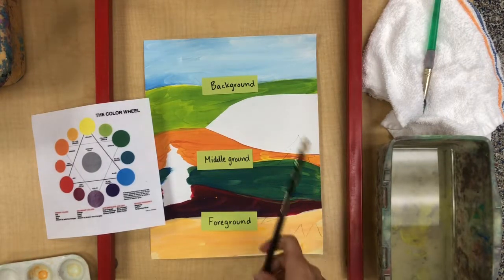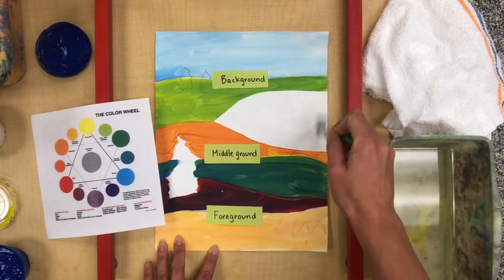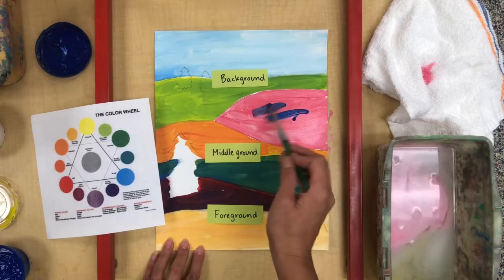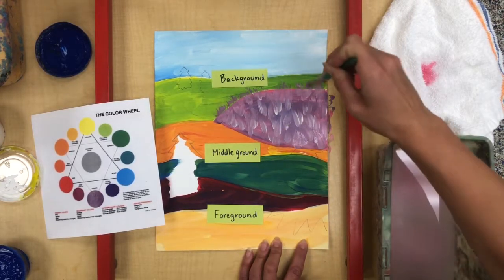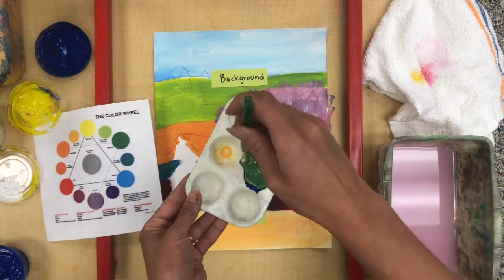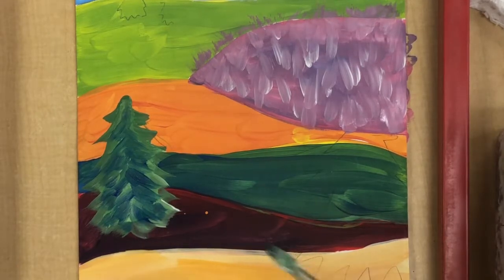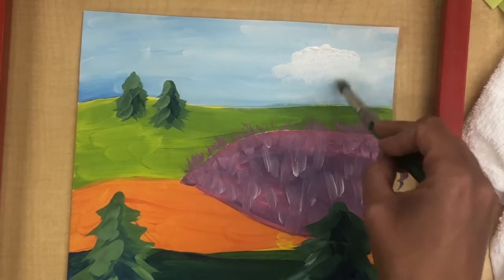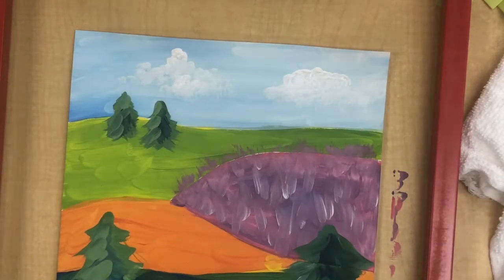Trees Clouds And Texture Painting